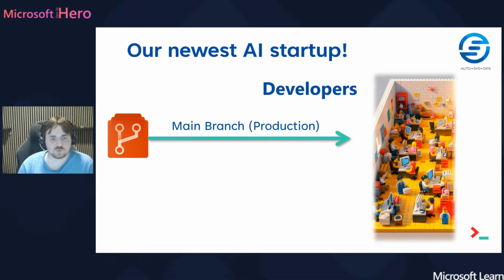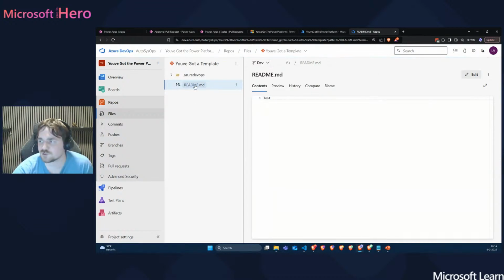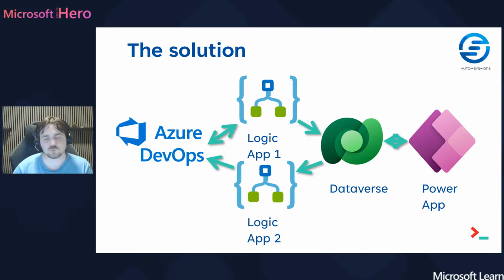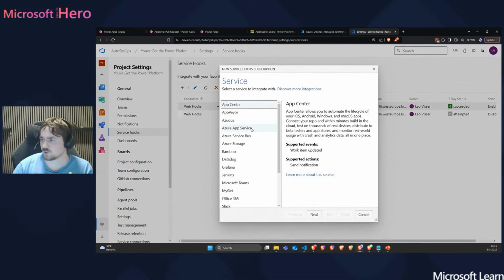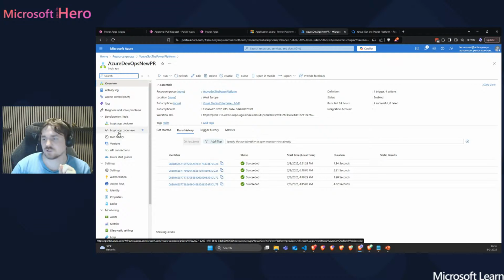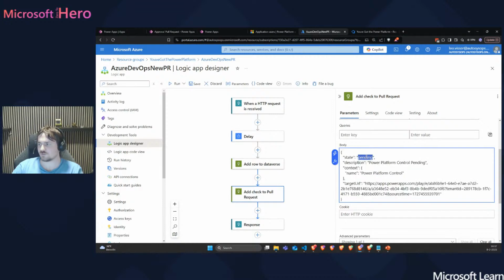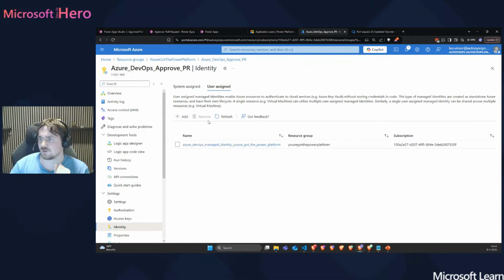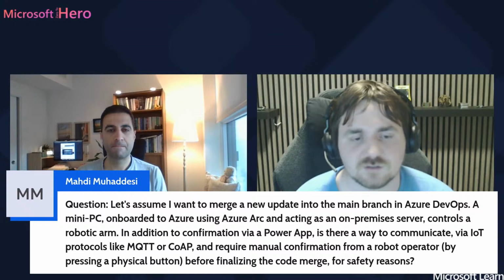Leo Visser - You’ve got the Power (Platform)! Controlling developers in Azure DevOps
🚀 Streamline Code Reviews with Extra Controls in Azure DevOps 🚀

Developers might seem to have it all figured out, pushing their code to production with ease. But let’s be honest – does the process always work as seamlessly as it should? 🤔

In this insightful talk, we’ll explore how to create extra controls on Pull Requests in Azure DevOps to ensure only high-quality code gets accepted. Here’s what you’ll learn:
✅ How to connect Azure DevOps with the Power Platform using Logic Apps and Power Apps.
✅ How to build a user-friendly front-end with Power Apps to manage these extra steps.
✅ How to ensure developers follow processes without adding extra workload or introducing new tools to learn.

💡 This is the ultimate solution to balancing developer efficiency with process compliance. With these techniques, you’ll guarantee smoother operations while keeping developers happy and focused on coding.

✨ Join us to make DevOps processes seamless and user-friendly for everyone!